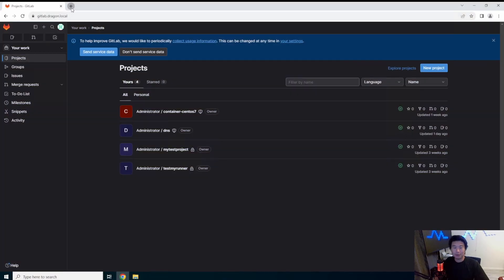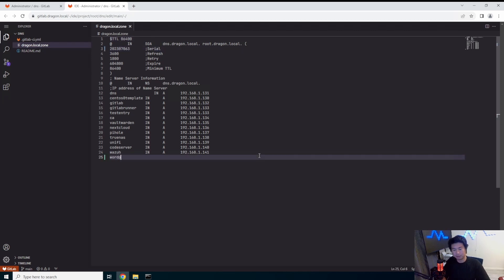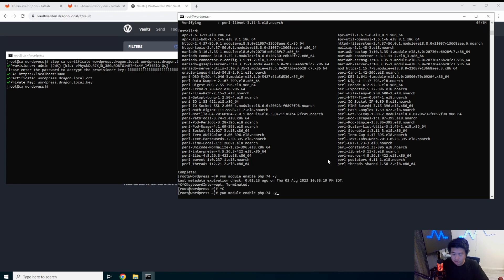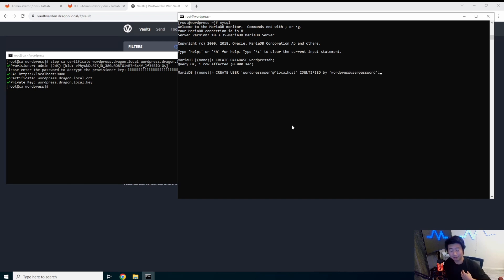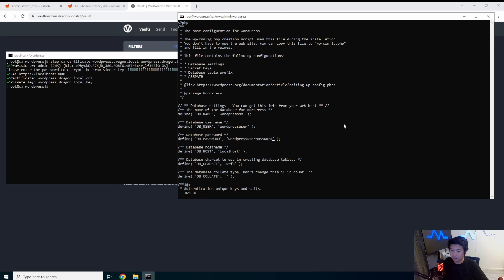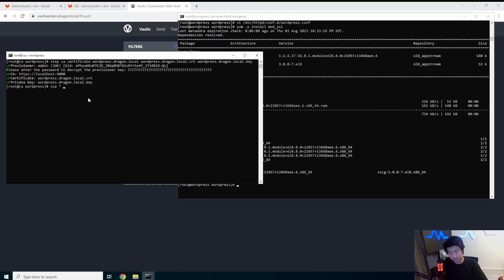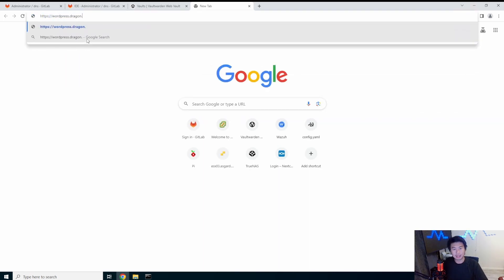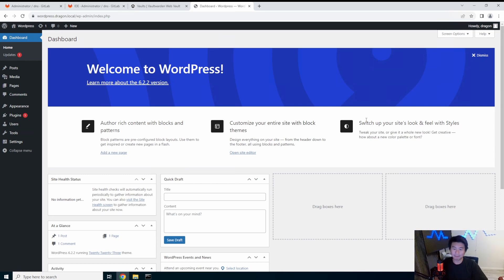Homelab Series - Creating a Wordpress Server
Welcome to my Homelab Series! Here we will go through how to create a Wordpress Server!